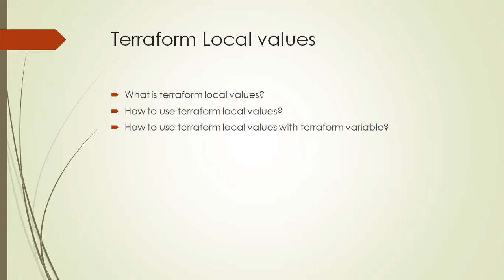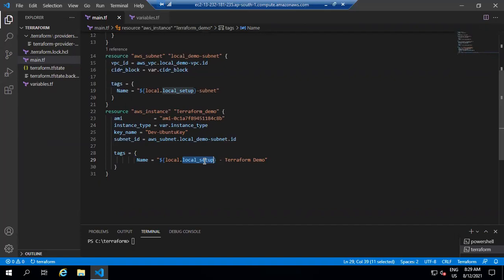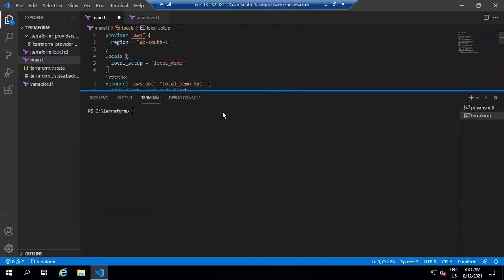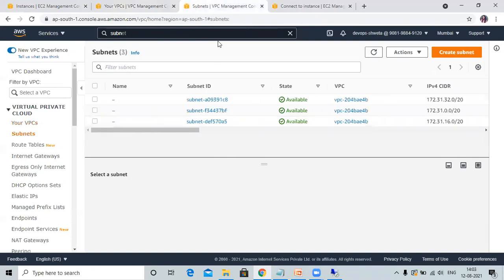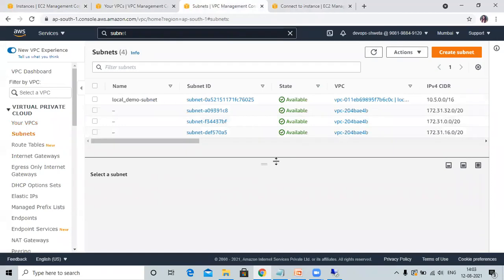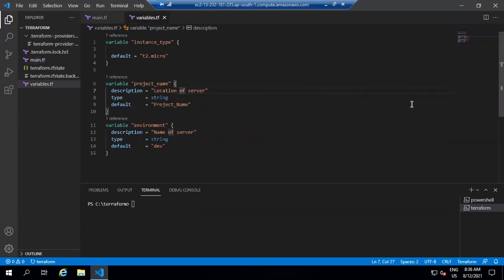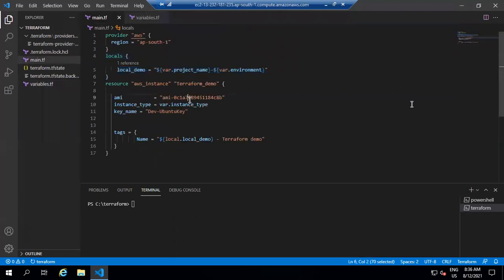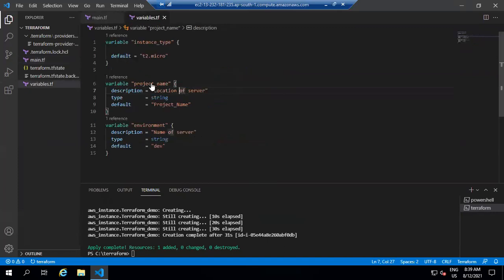Lab #7: Terraform Local Values | How to use Terraform Local Values | Terraform Locals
In this Video We are going to cover Terraform Local Values | How to use Terraform Local Values | Terraform Locals with terraform variables

0:00 What is Terraform local values
0:43 How to use terraform local values
7:30 How to use terraform local with terraform variables

Example of local values in Terraform:
main.tf

provider "aws" {
  region = "ap-south-1"
locals {
  local_setup = "local_demo"
resource "aws_vpc" "local_demo-vpc" {
  cidr_block = var.cidr_block

  tags = {
    Name = "${local.local_setup}-vpc"
resource "aws_subnet" "local_demo-subnet" {
  vpc_id = aws_vpc.local_demo-vpc.id
  cidr_block = var.cidr_block

  tags = {
    Name = "${local.local_setup}-subnet"
resource "aws_instance" "Terraform_demo" {

   ami           = "ami-0c1a7f89451184c8b"
   instance_type = var.instance_type
   key_name = "Dev-UbuntuKey"
   subnet_id = aws_subnet.local_demo-subnet.id

   tags = {
           Name = "${local.local_setup} - Terraform Demo"
 variable.tf
variable "instance_type" {
 default = "t2.micro"
variable "cidr_block" {
default = "10.5.0.0/16"

How to use terraform local with terraform variables?
main.tf

provider "aws" {
  region = "ap-south-1"
locals {
    local_demo = "${var.project_name}-${var.environment}"
resource "aws_instance" "Terraform_demo" {

   ami           = "ami-0c1a7f89451184c8b"
   instance_type = var.instance_type
   key_name = "Dev-UbuntuKey"

   tags = {
           Name = "${local.local_demo} - Terraform demo"

variable.tf

variable "instance_type" {

  default = "t2.micro"
variable "cidr_block" {

  default = "10.5.0.0/16"
variable "project_name" {
  description = "Location of server"
  type        = string
  default     = "Project_Name"
variable "environment" {
  description = "Name of server"
  type        = string
  default     = "dev"